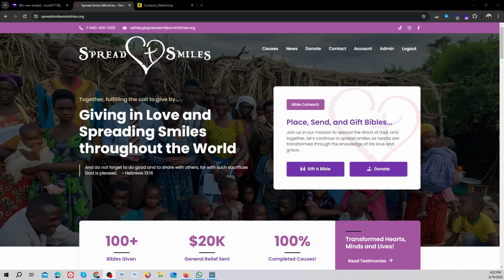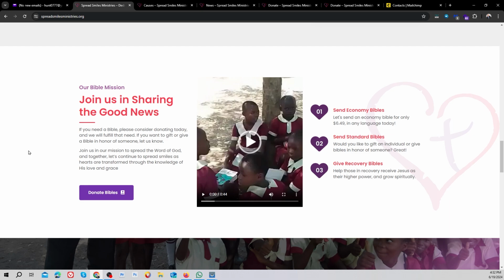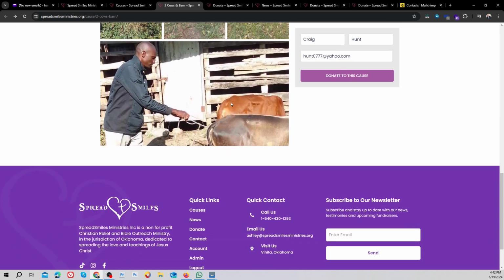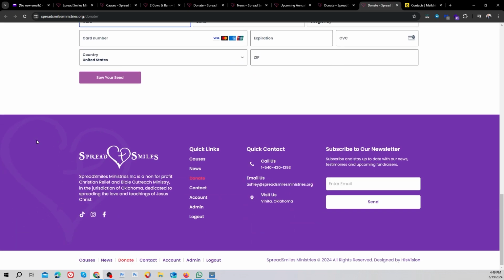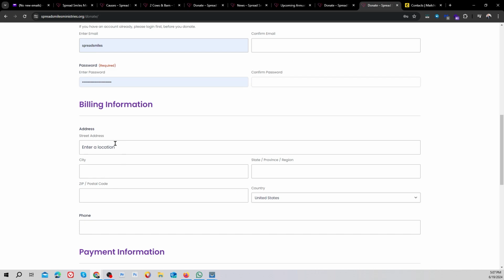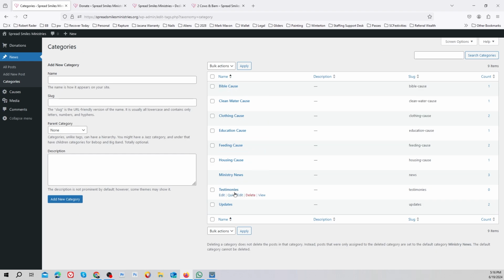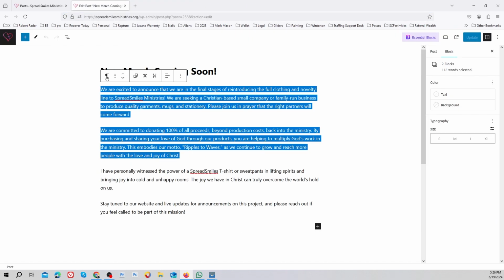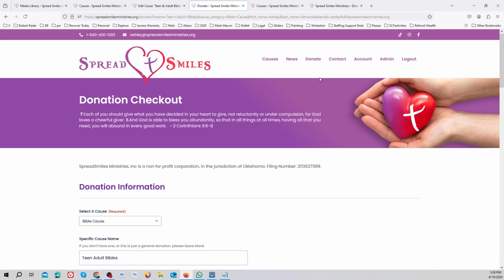Spread Smiles Ministries Website Design Initial Demo